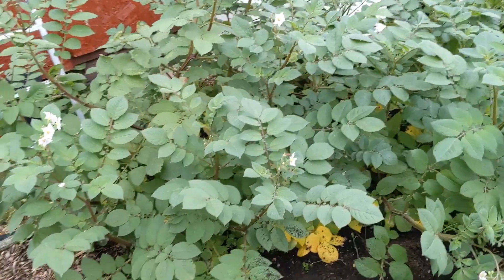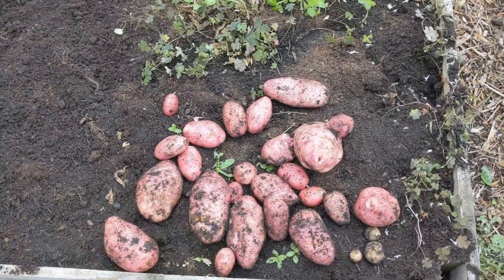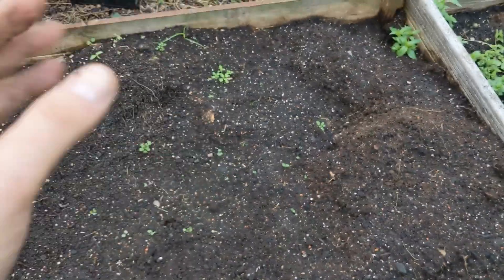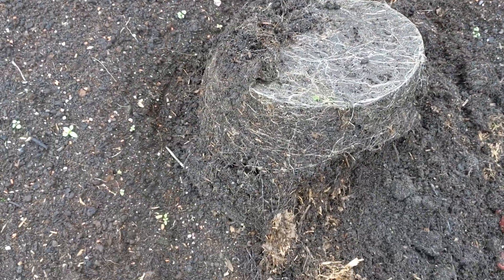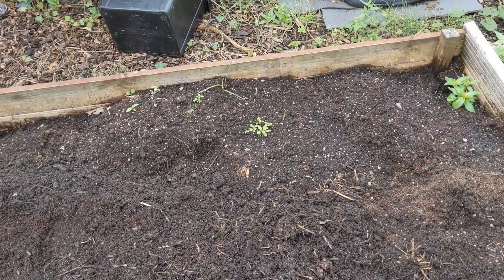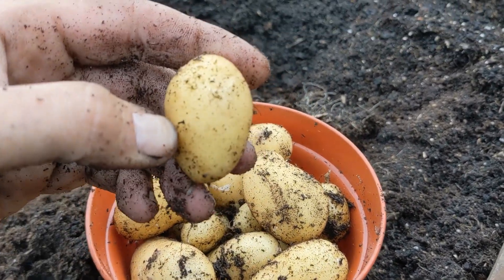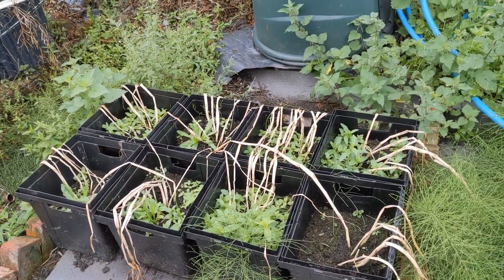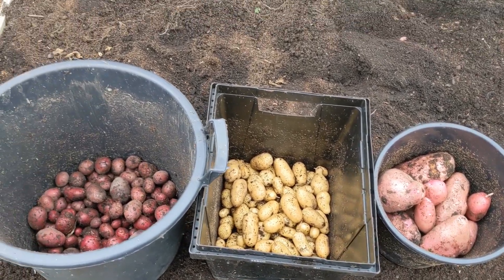Saturday Spud Special a day late LOL